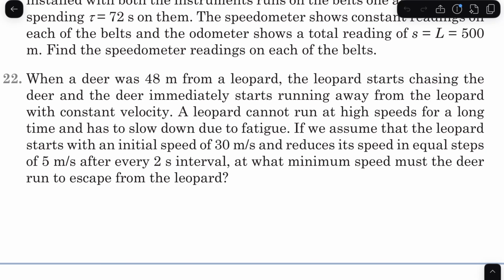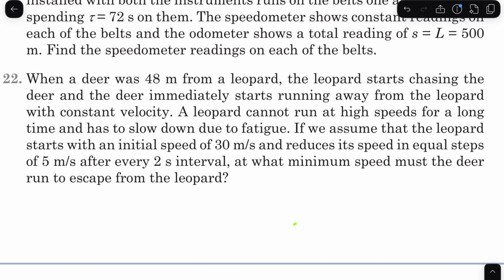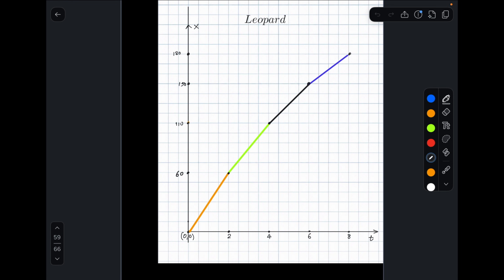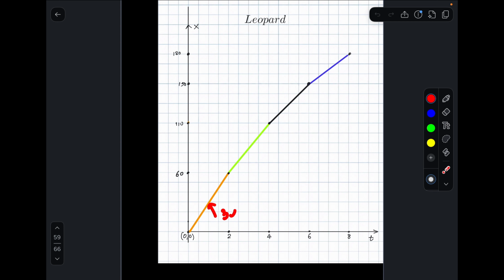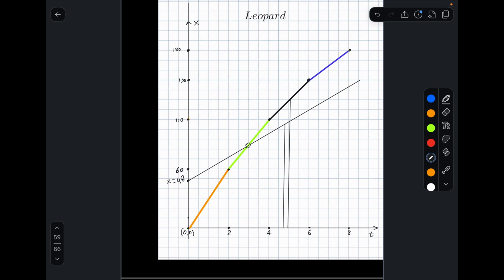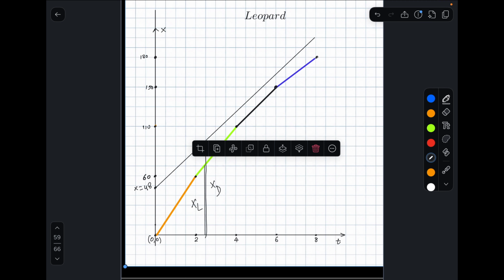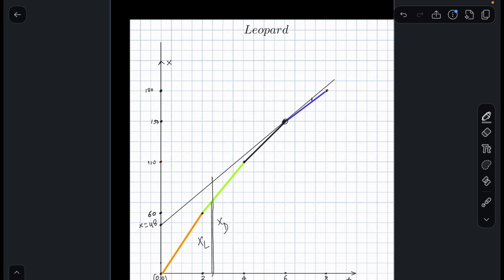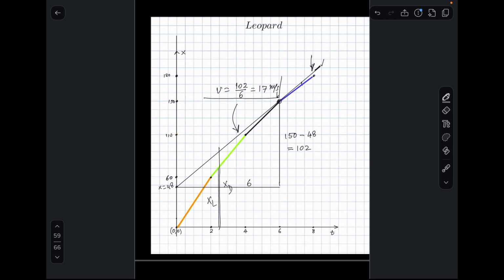22|kinematics|cyu|pathfinder|when a deer was 48m from |iijee|advanced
22
kinematics
cyu
pathfinder
when a deer was 48m from
iijee
advanced